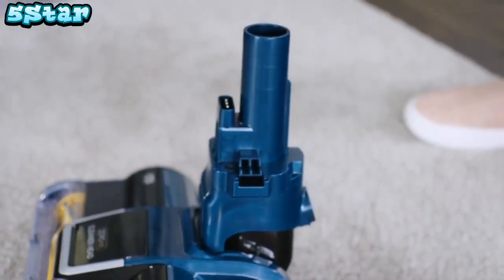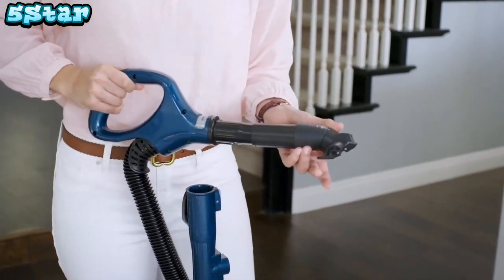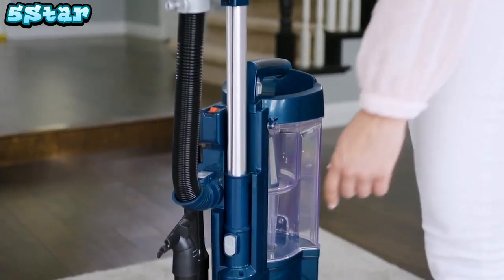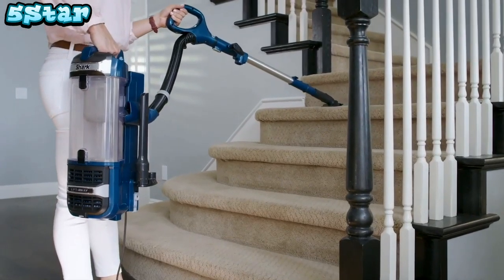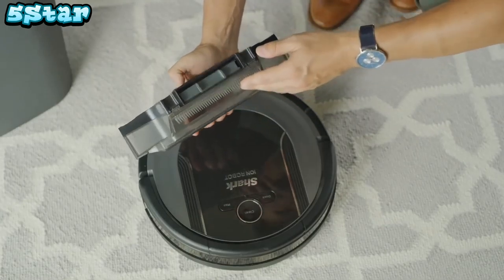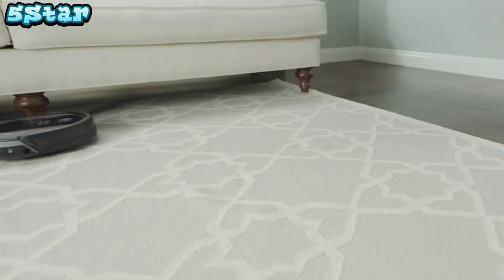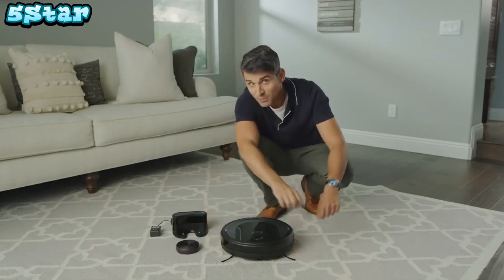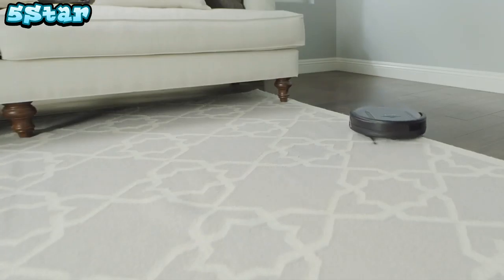5 best vacuums | best shark vacuum reviews | best shark vacuum cleaner 2020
In today's video we've hand-picked the 5 best Shark vacuums for 2020.

5 - Shark APEX Upright Vacuum with DuoClean for Carpet and HardFloor Cleaning, Zero-M Anti-Hair Wrap, & Powered Lift-Away with Hand Vacuum (AZ1002), Espresso.

4 - Shark NV752 Rotator Powered Lift-Away TruePet Upright Vacuum with HEPA Filter, Crevice Tool, Pet Multi-Tool and Power Brush with a Bordeaux Finish.

3 - Shark WV201 WANDVAC Handheld Vacuum, Lightweight at 1.4 Pounds with Powerful Suction, Charging Dock, Single Touch Empty and Detachable Dust Cup.

2 - SHARK ION Robot Vacuum R85 WiFi-Connected with Powerful Suction, XL Dust Bin, Self-Cleaning Brushroll and Voice Control with Alexa or Google Assistant (RV850)

1 - Hoover

Portions of footage found in this video is not original content produced by offer join. Portions of stock footage of products was gathered from multiple places including, manufactures, other creators and other sources.